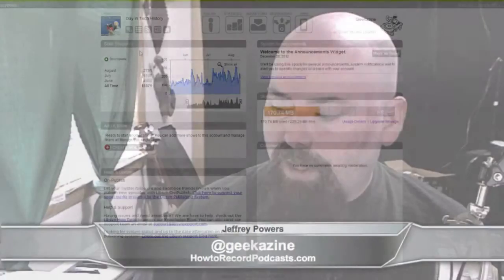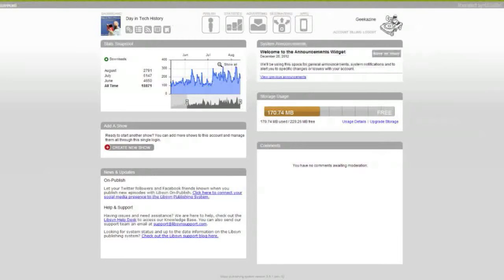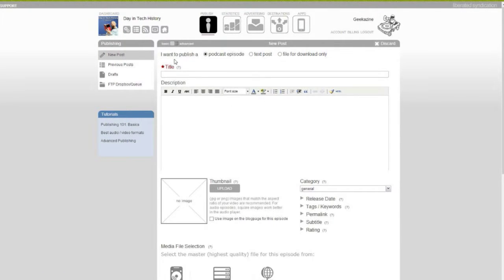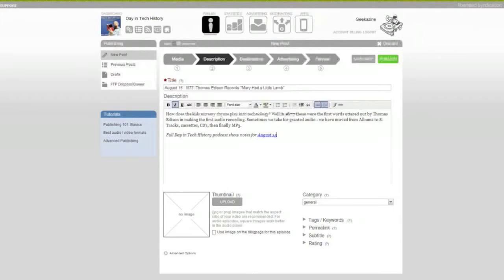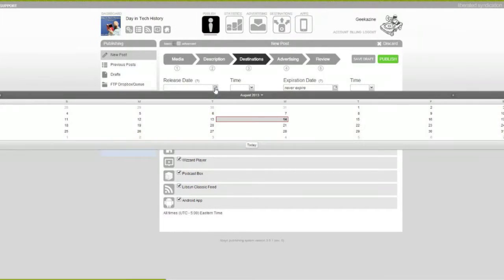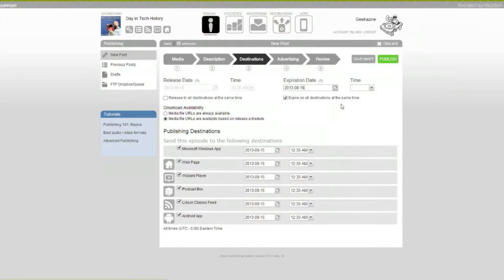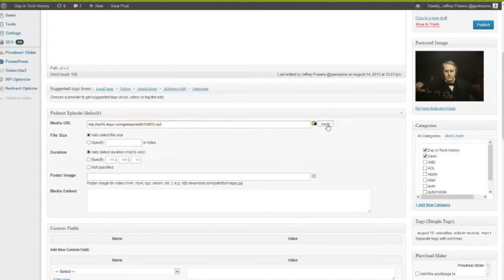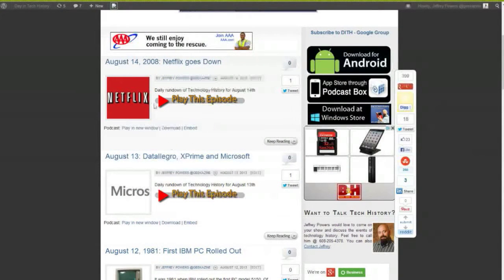Setup Posts on Libsyn for media files to your own Wordpress Website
I have been asked many times how to use Libsyn but control your own RSS feed on your website. I have been doing this with my Day in Tech History podcast for a few months now. I show you how to set up the post in Libsyn, then set the media file for inclusion on your Wordpress website and your controlled RSS.